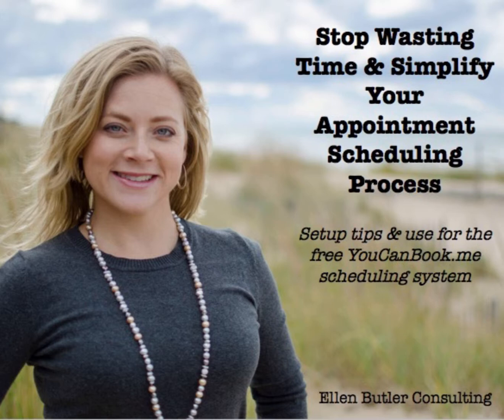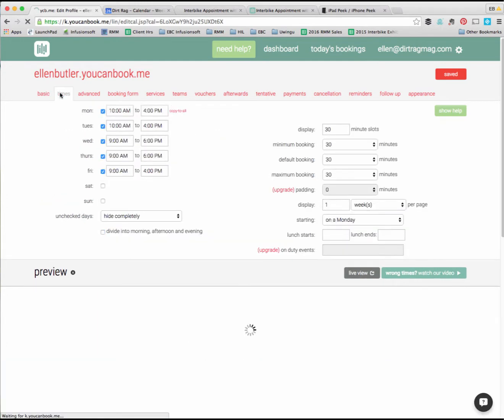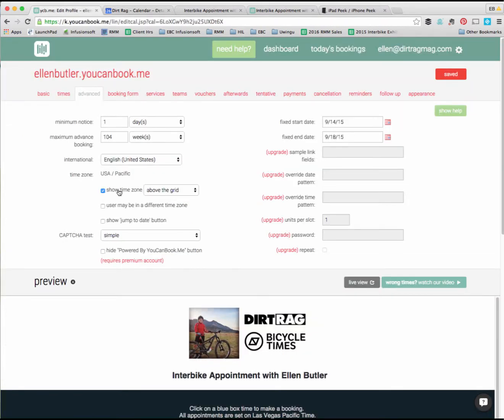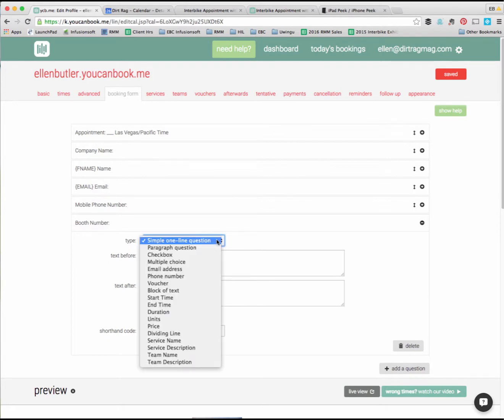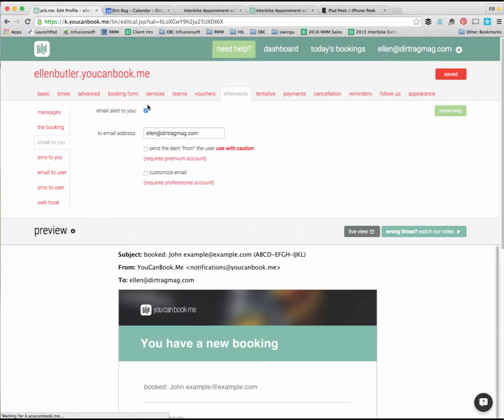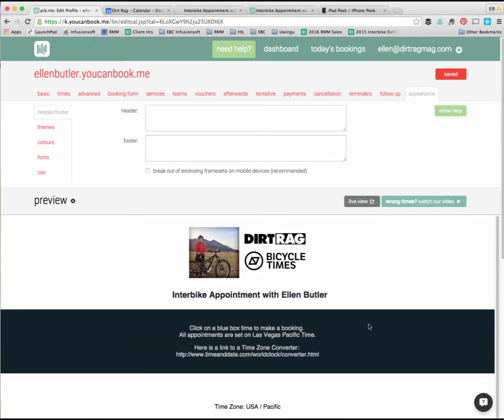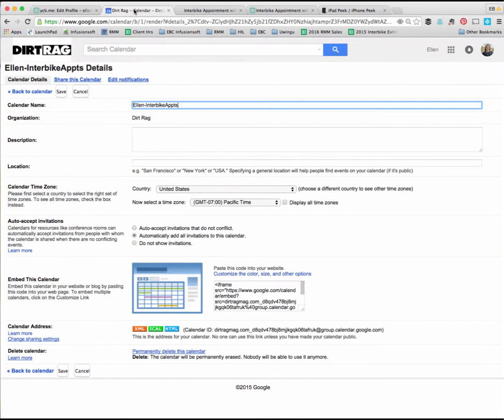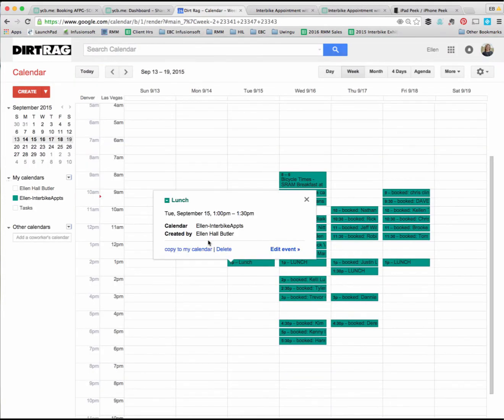Free Trade Show Appointment Scheduling System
How To Stop Wasting Time and Simplify Your Trade Show Appointment Scheduling System

Setup tips on using YouCanBook.Me, free appointment booking system. This is fantastic for simplifying trade show appointments! Read the post with tips and suggestions

I’m Ellen, a marketing consultant sharing automation tips to make your business more efficient. I love laughing, vegetable juice, riding bikes, traveling in my camper and trying out new website tools.

Follow me for clever marketing and technology tips daily!

Free daily tips on marketing, social media & technology shortcuts!